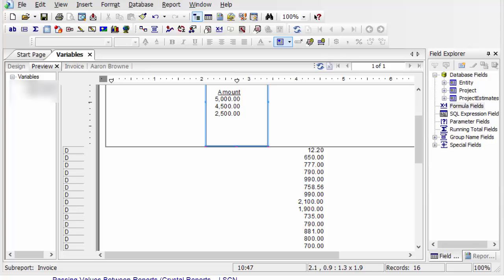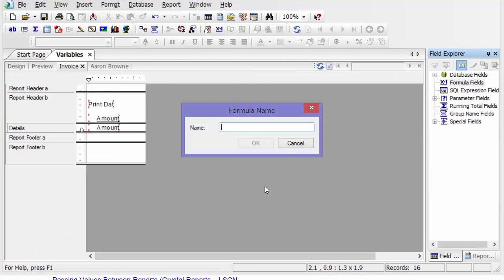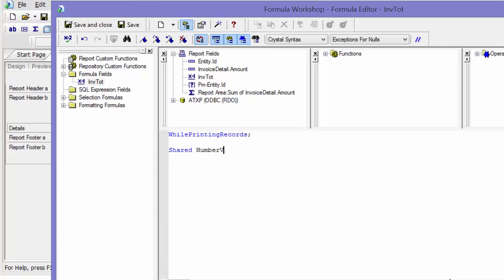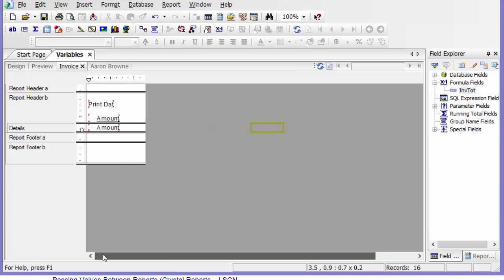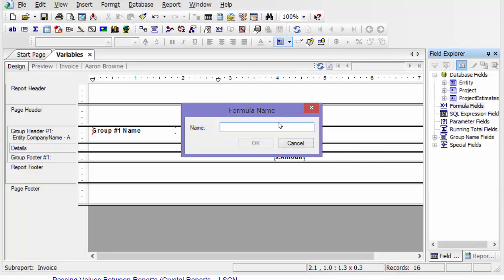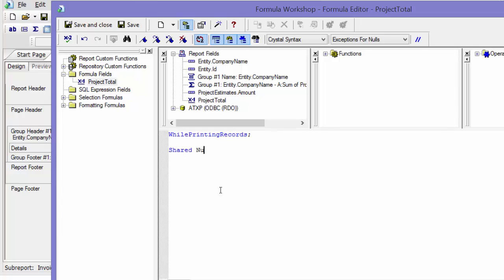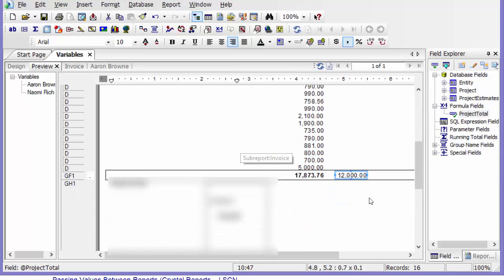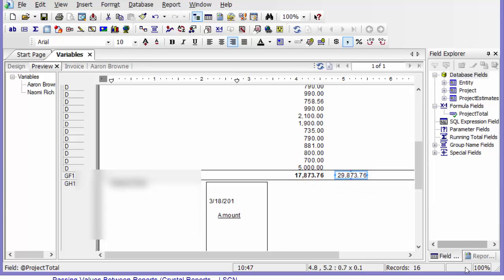How to Use Shared Number Variables with Subreports in Crystal Reports | ReportingGuru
Struggling to pass totals or calculated values between subreports and main reports in Crystal Reports? This tutorial shows you how to use a shared number variable to seamlessly transfer values across report sections.

In this video, we explain how shared variables work in Crystal Reports, how to declare and format them correctly, and how to use them for calculations involving subreports.

What you’ll learn:
✅ How to declare and use shared number variables in Crystal Reports
✅ How to pass values from subreports to the main report
✅ Order of execution rules and where to place formulas for accurate results
✅ How ReportingGuru builds complex, dynamic Crystal Reports for real-world business needs

At ReportingGuru, we specialize in Crystal Reports development, SSRS, Power BI, and ERP-integrated reporting solutions tailored to your business.

➤ Call: 1‑800‑921‑4759

3. Hashtags

4. Tags